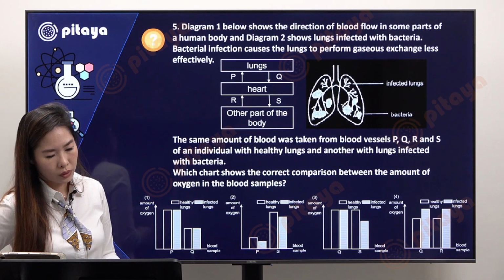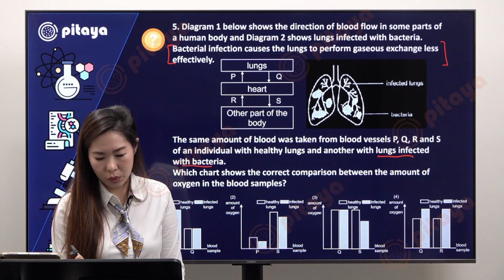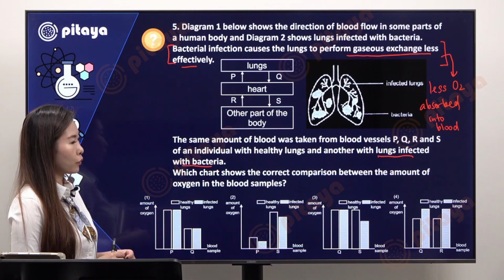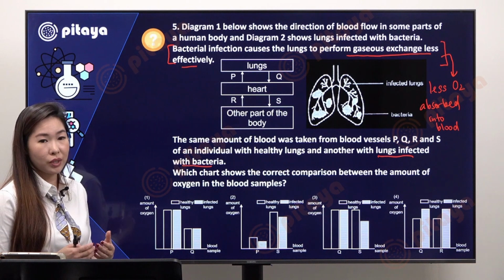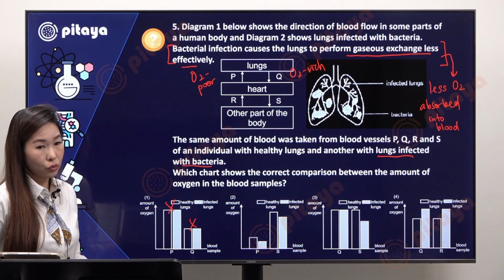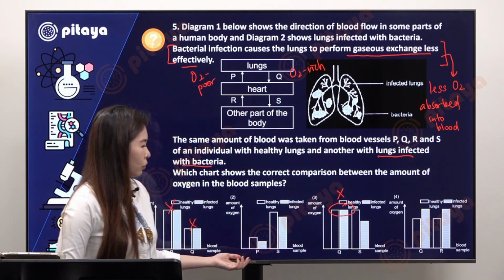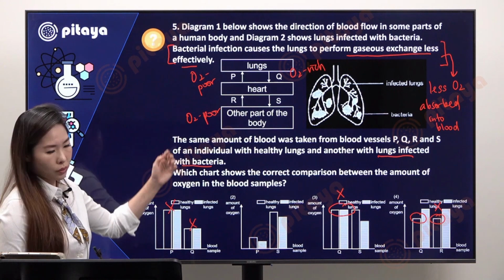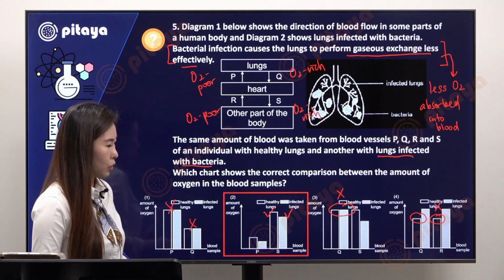FREE Science Question Video Explanations-For Singapore P5-P6 students-MGS-Q5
Pitaya Daily Question-2023 MGS P6 Prelim Science Paper1-Q5

To support your child's PSLE preparation, we're committed to providing daily, free explanations of challenging science questions sourced from top Singapore primary schools. These tutorials are led by Teacher Elicia, an experienced AL1 teacher with 12 years of primary school science and PSLE expertise.